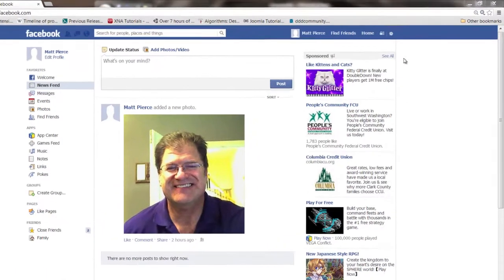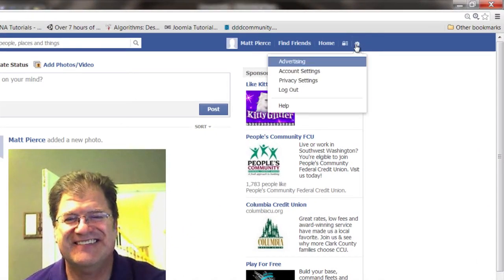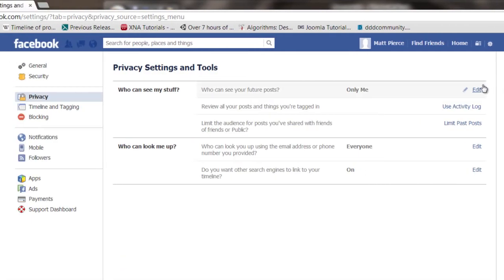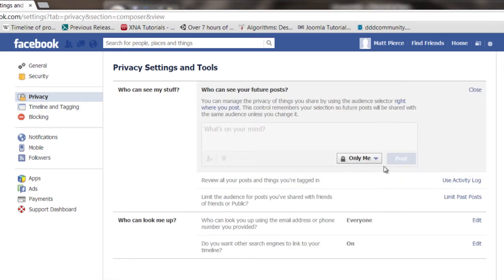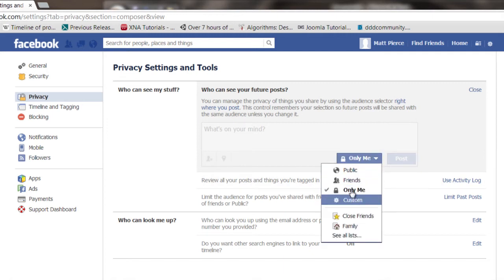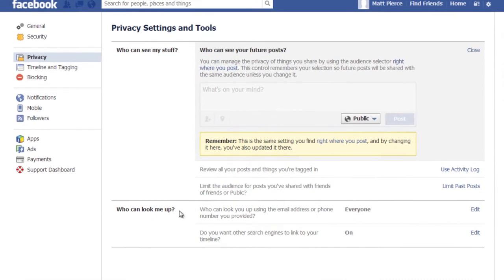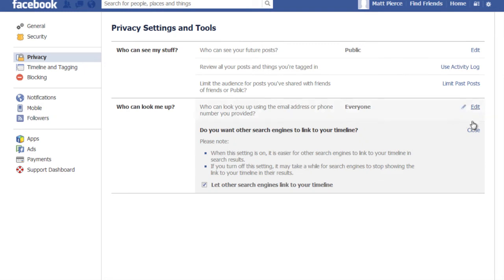How Can I Enable People to Comment on My Status on Facebook? : Tech Vice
Enabling people to comment on your status on Facebook is a change that you can easily make right from your account settings page. Enable people to comment on your status on Facebook with help from a software engineer with broad and extensive experience developing embedded system firmware in this free video clip.

Series Description: Your computer is only as useful as the software that you have chosen to install on it. Get tips on using your computer to the best of its ability with help from a software engineer with broad and extensive experience developing embedded system firmware in this free video series.